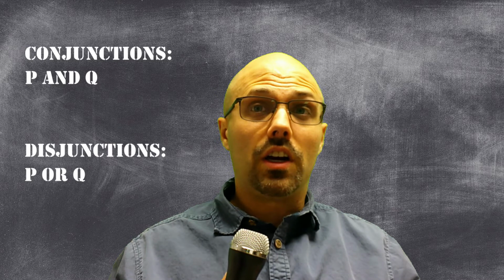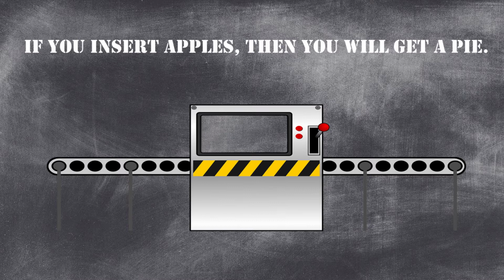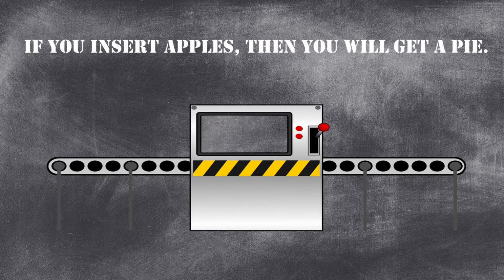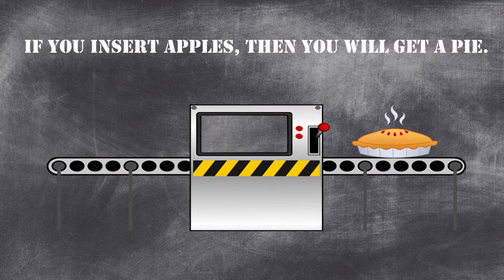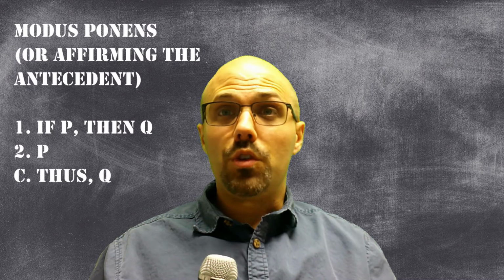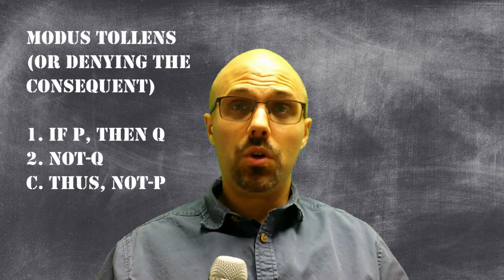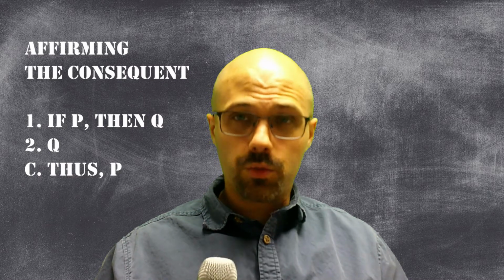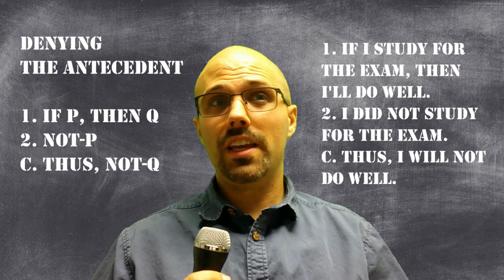Phil 110 Propositional Arguments